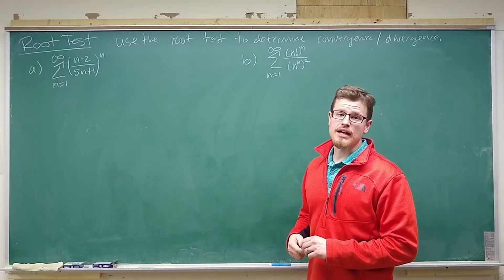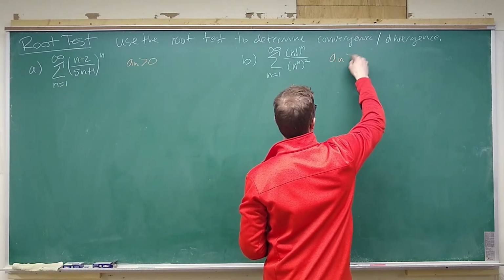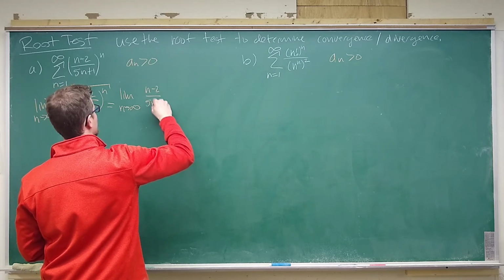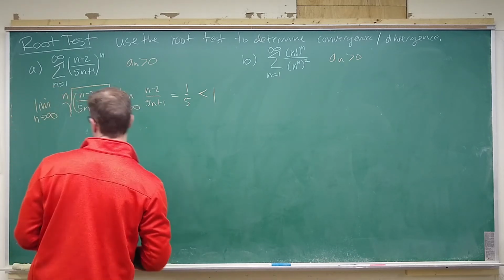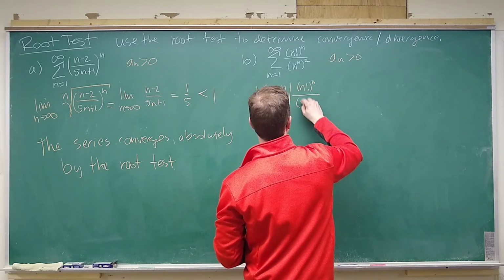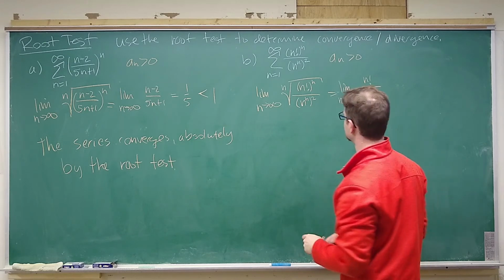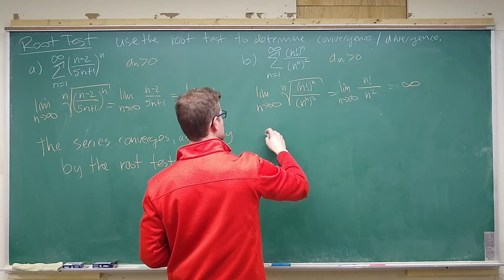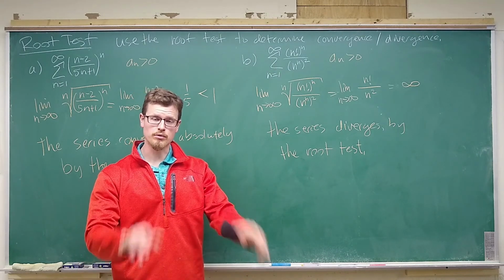The Root Test - Convergence and Divergence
In this video, Dr. Reynhout discusses two applications of the root test, one to ta series that converges and a second to a series which diverges. The root test states that if the limit of the nth root of the absolute value of the nth term is less than 1, then the series converges. If the limit is greater than 1, the series diverges. Finally, if the limit is equal to 1, then the test is inconclusive and another test should be used to determine convergence or divergence. The last scenario is not discussed in this video.